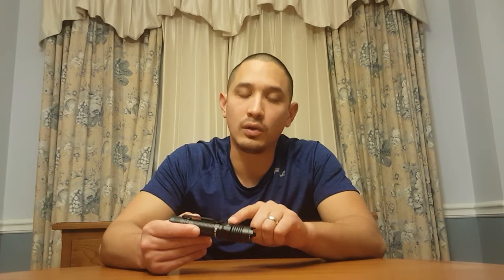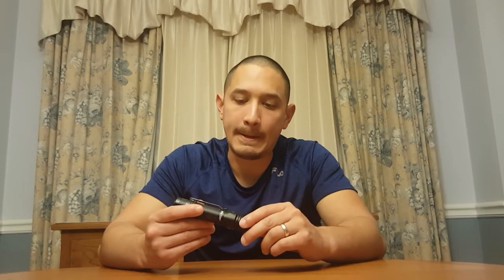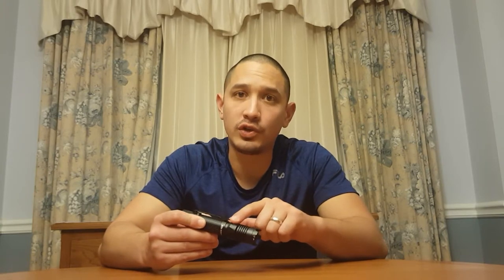What I Like In An EDC Light